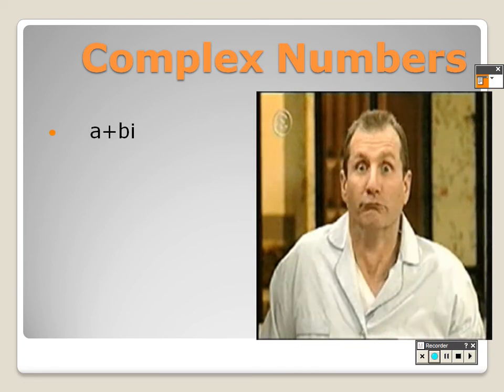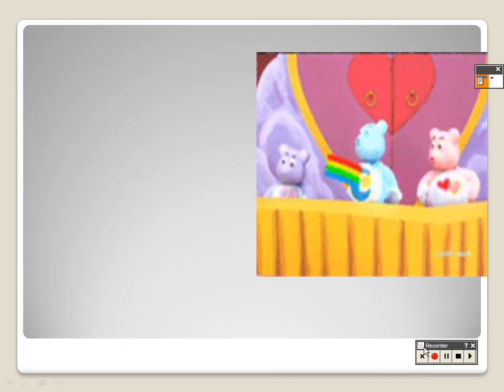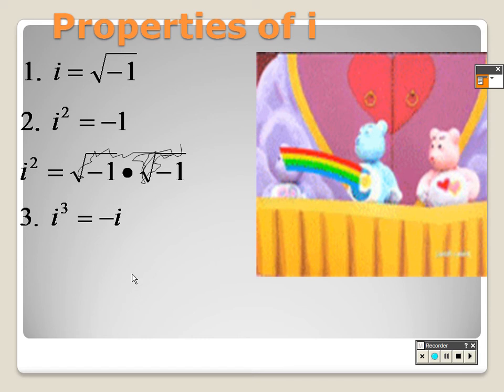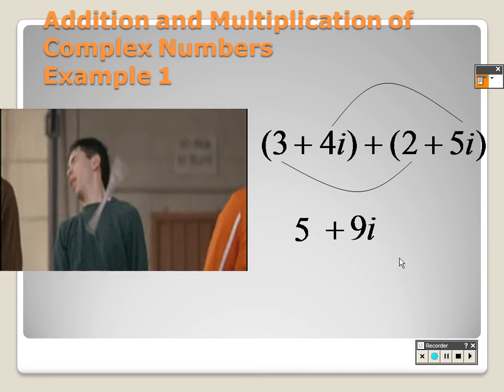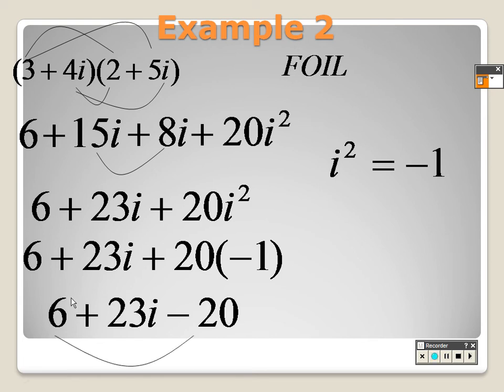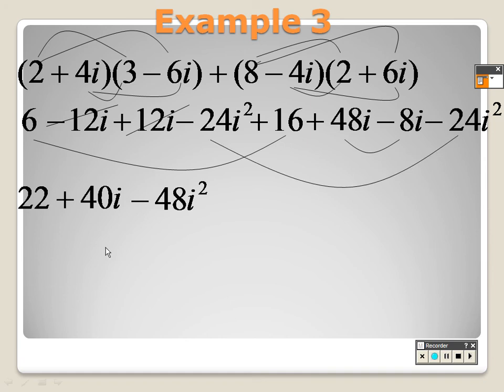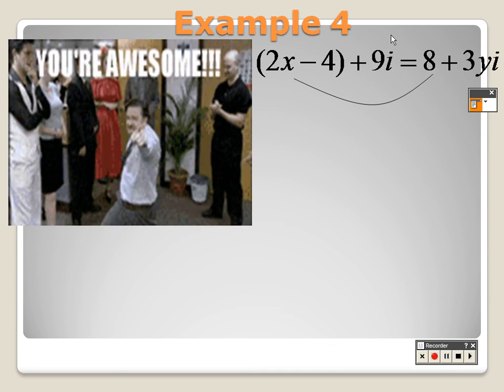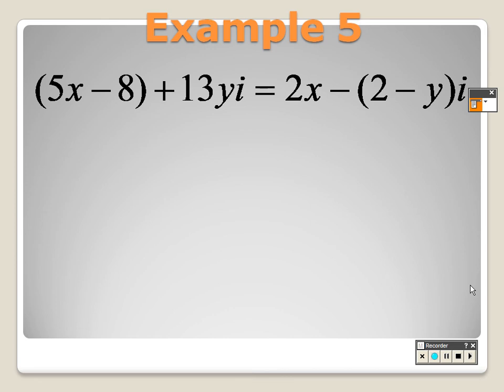Trig 1.4 Lesson Part 1 Complex Numbers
Students will learn how to solve equations with complex numbers such as quadratic equations and quotient equations.  Students will also understand the basics of complex numbers, how they are applied, and what they are used for.